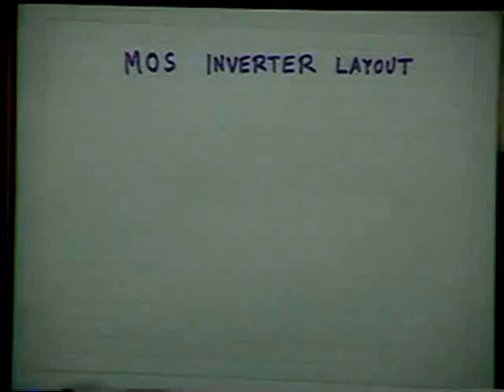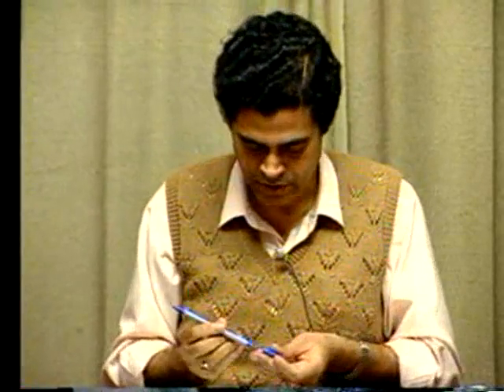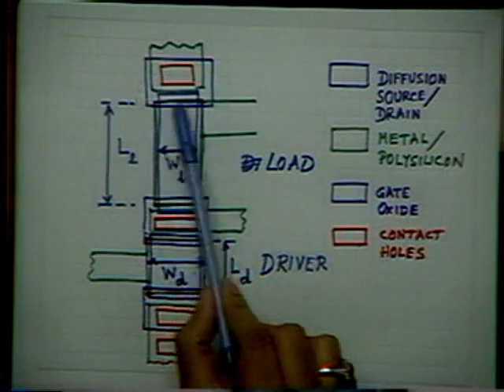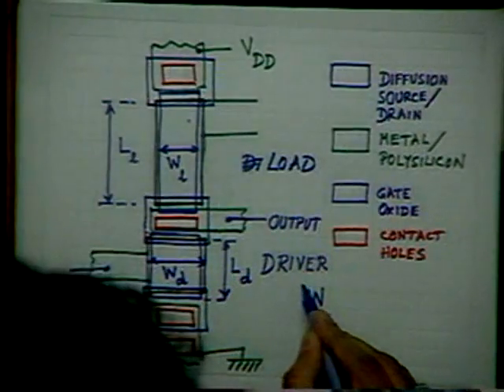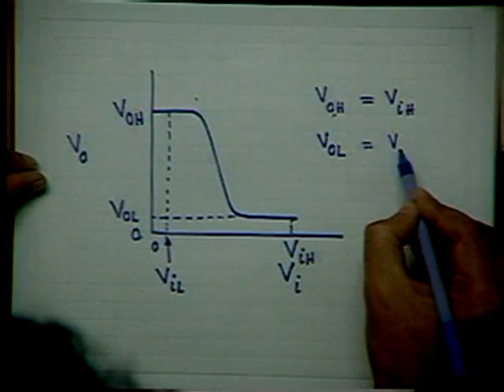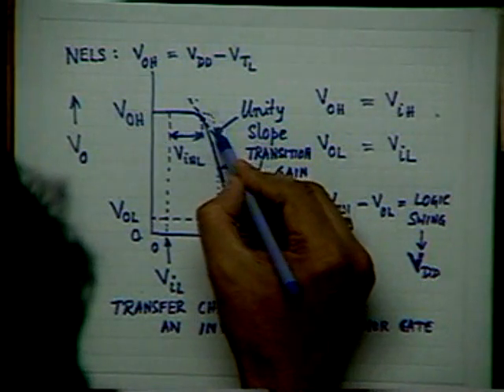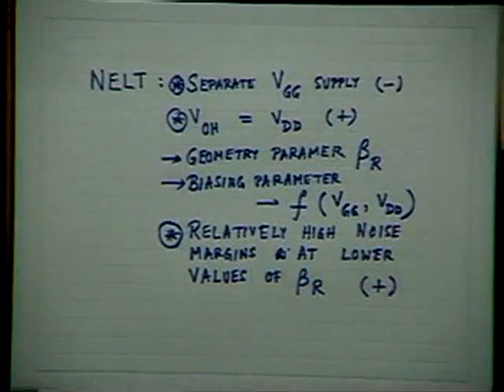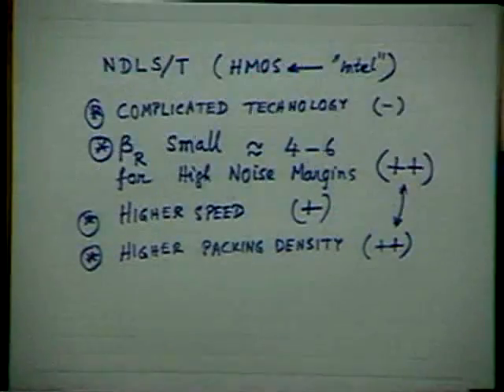skl 8 MOS Inverter Layouts